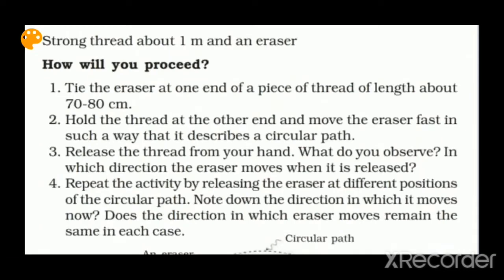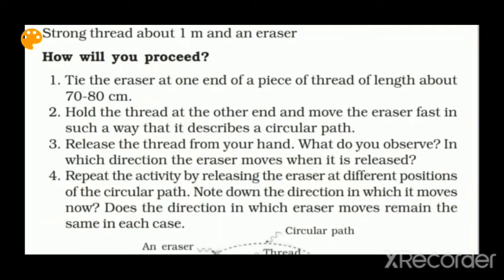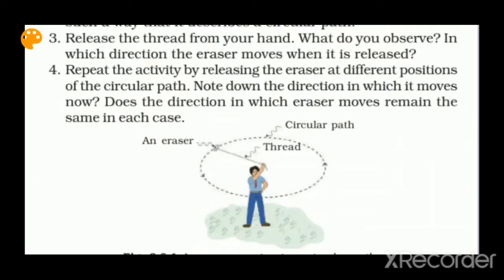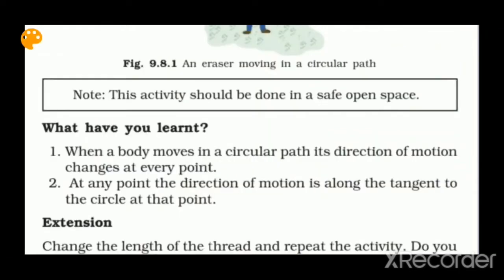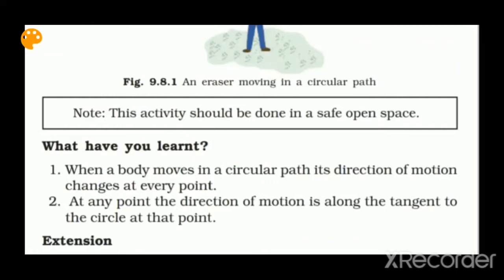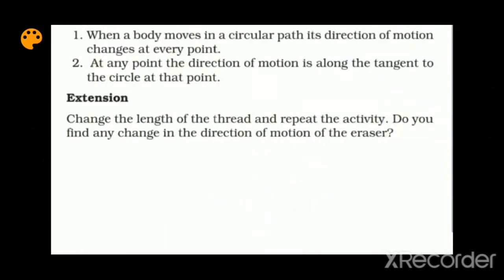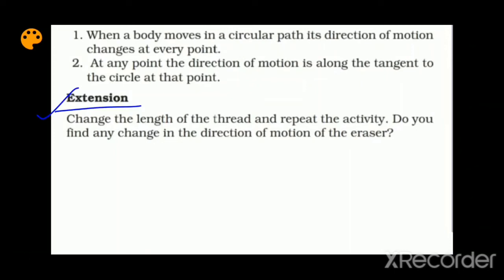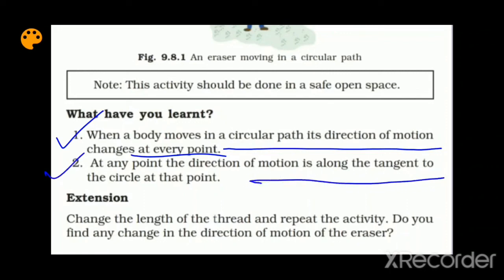5 June 2020